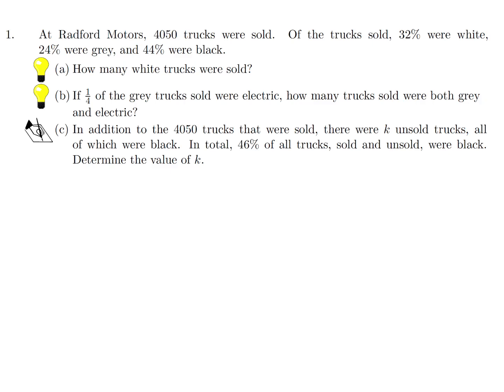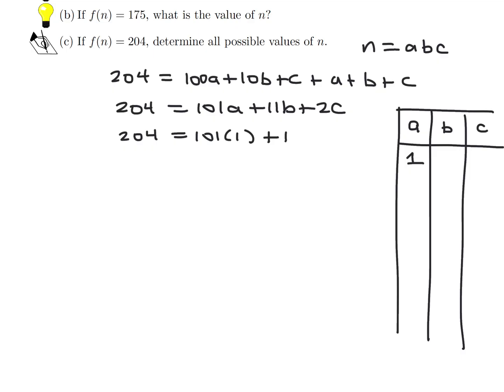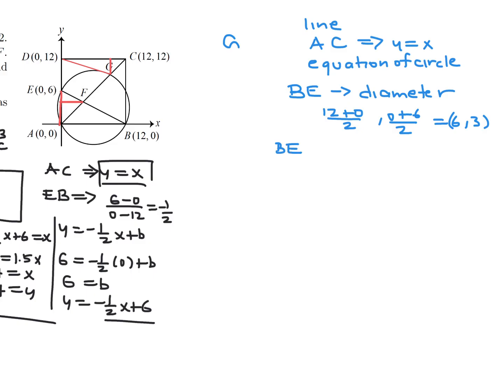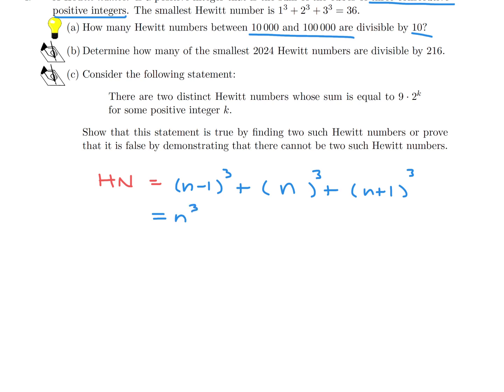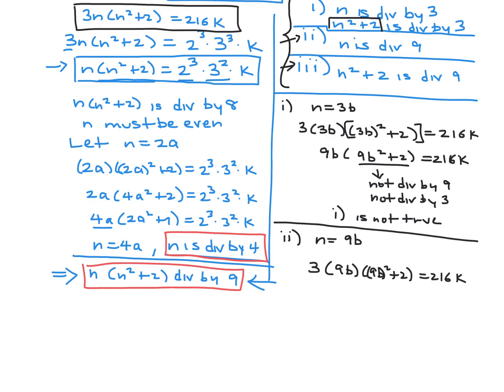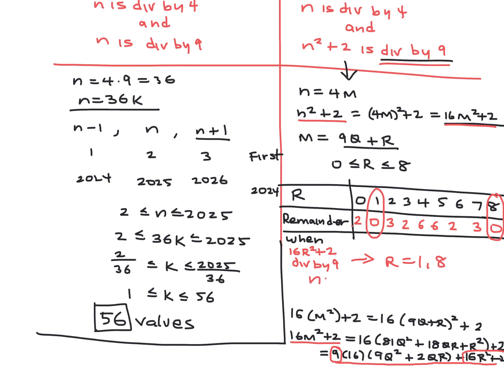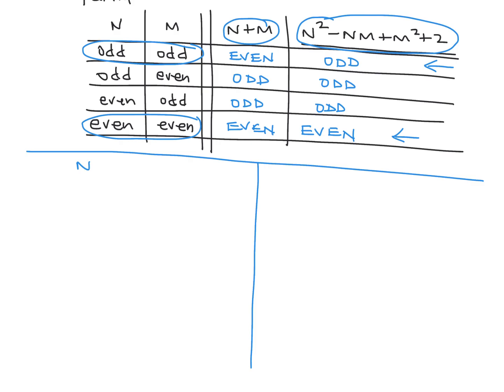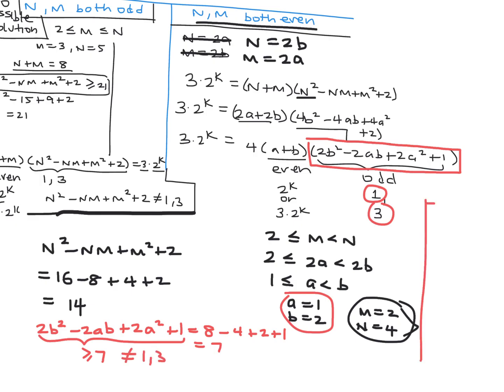2024 Hypatia Math Contest | Grade 11 | Full Step-by-Step Solutions | CanadaMath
Welcome to CanadaMath’s complete walkthrough of the 2024 Hypatia Math Contest (Grade 11)
In this video, we carefully solve every question with clear, structured, step-by-step explanations to help you understand the deeper mathematical thinking behind each solution.

The Hypatia Contest, created by the University of Waterloo, challenges students in algebra, geometry, number theory, combinatorics, and logical reasoning. This full solution guide is perfect preparation for senior-level contests like Pascal, Cayley, Fermat, and Euclid.

Complete step-by-step solutions to all 2024 Hypatia Contest problems
Strategies for simplifying complex algebraic and combinatorial questions
Common mistakes that students make — and how to avoid them
Contest-proven methods to improve accuracy, logic, and time management

Grade 10–11 students preparing for the Hypatia or other Waterloo contests
Students aiming to improve problem-solving for Euclid, AMC 10/12, and AIME
Math team students, teachers, and tutors
Anyone who enjoys high-level mathematical challenges

Contest walkthroughs
Problem-solving strategies
Proof and reasoning techniques
AMC, AIME & Waterloo contest tips

Follow CanadaMath